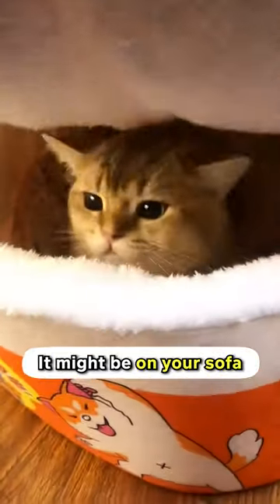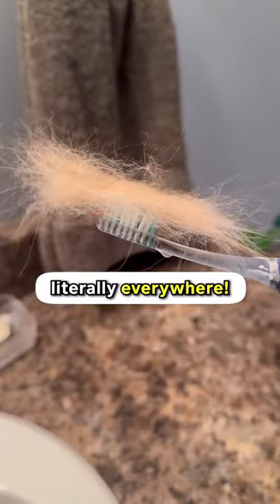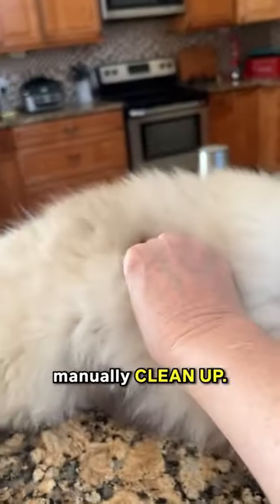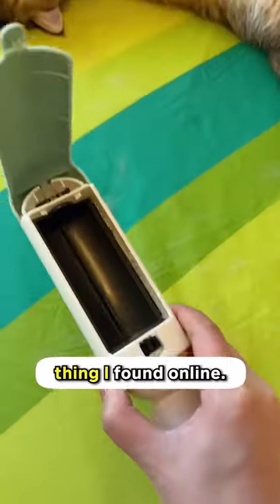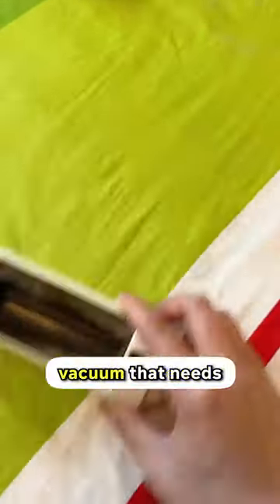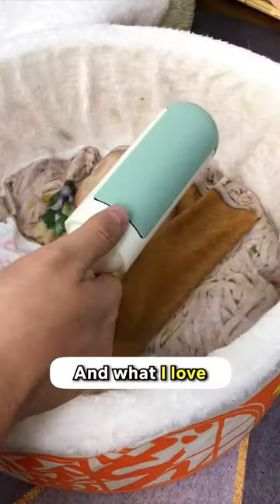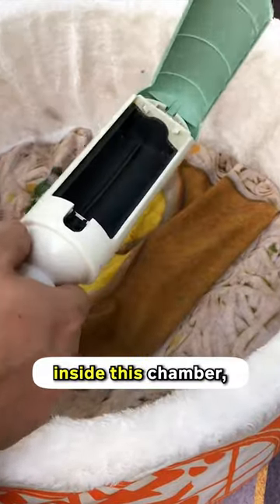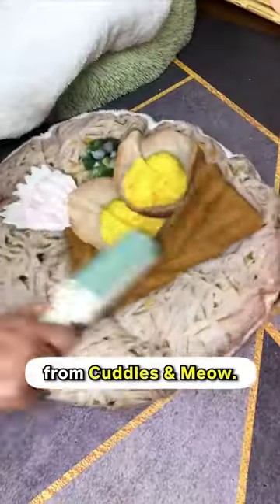Get this ✨ Easy Hair Roller ✨ to stop the cat hair struggle ASAP! 😱😱